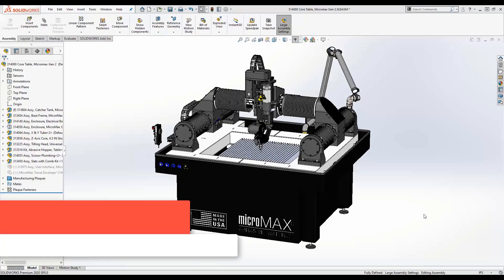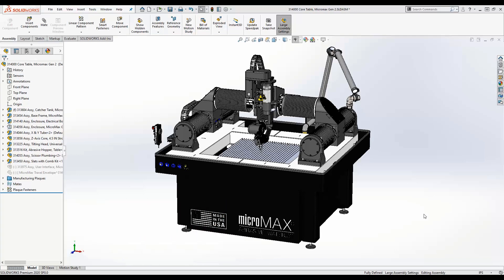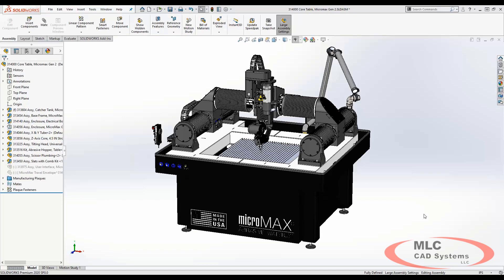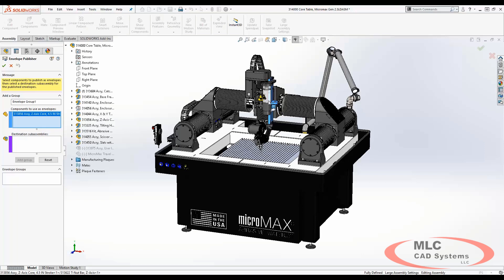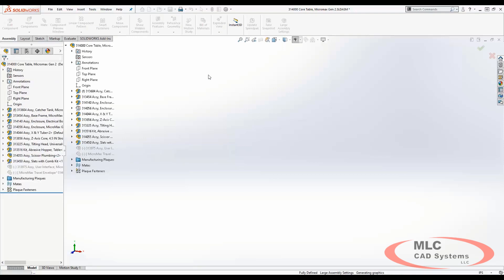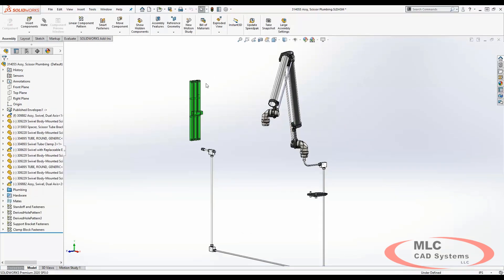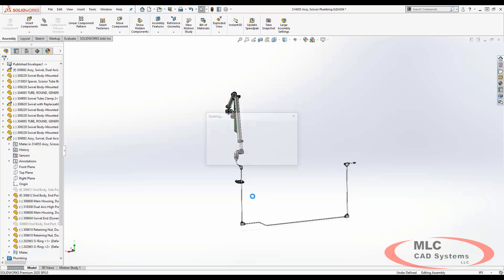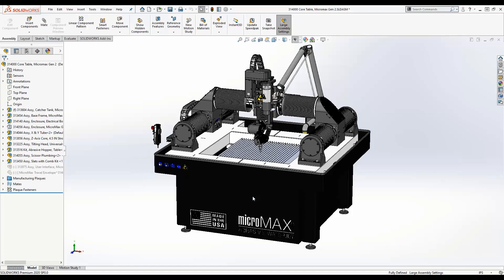New Envelope Publisher - SOLIDWORKS 2020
To learn more about SOLIDWORKS products and training, visit our

When sub-assembly component positions are determined by the top-level assembly, you have a couple of options to line them up to confirm that the sub-assembly position will work.  Flexible sub-assemblies allow the sub-assembly to move in the top-level, but the position is not displayed at the sub-assembly level to allow multiple flexible instances to exist.  Also, all mates must be solved at the top-level assembly when a sub-assembly is made flexible, which may create performance issues for extremely large assemblies.  With Envelope Publisher, a new capability in SOLIDWORKS 2020, you can "Publish" one or more reference components from the top-level assembly into a sub-assembly as envelopes.  These components will show the accurate position and orientation from the main assembly and will allow references to be attached to them such as mates, but they will not participate in the sub-assembly mass properties or BOM as they are there for reference only.  In drawings, envelope components can be hidden or shown with phantom lines for reference in how they interface with the top-level assembly.

Envelope publisher is a fast and efficient way to bring assembly context into sub-assemblies for movement checking, assembly context, and design insight.